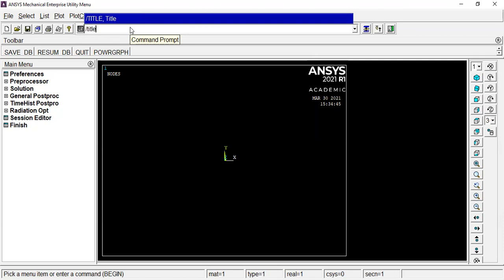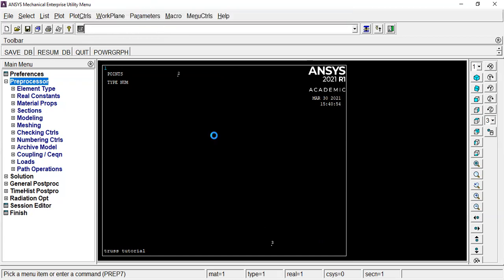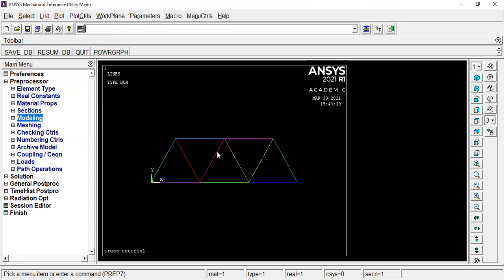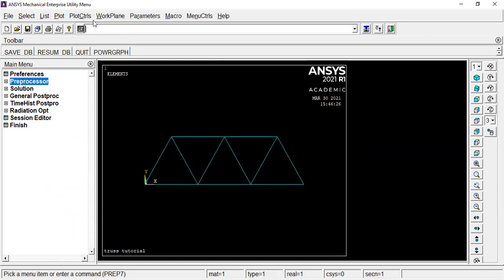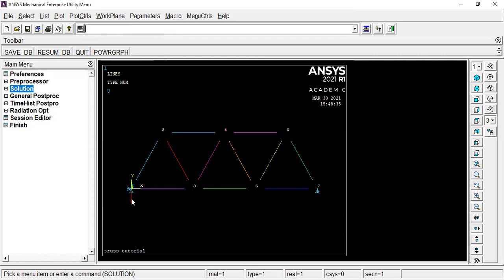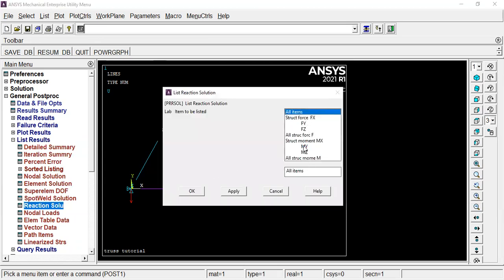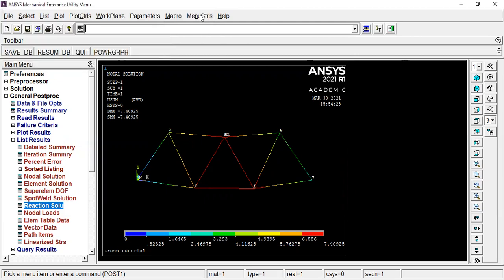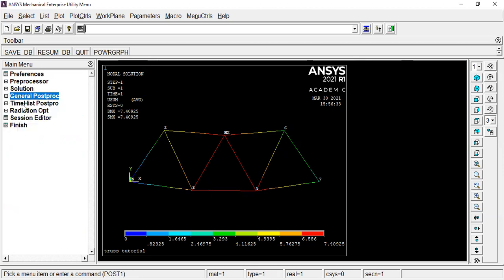ANSYS TRUSS TUTORIAL